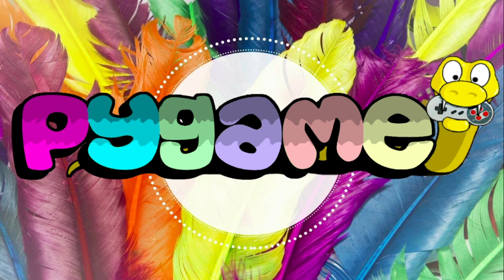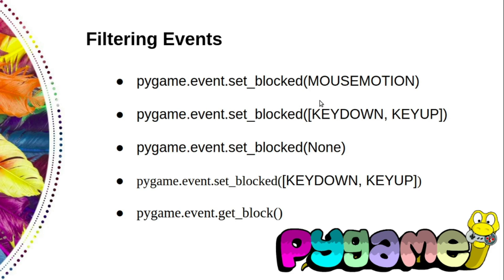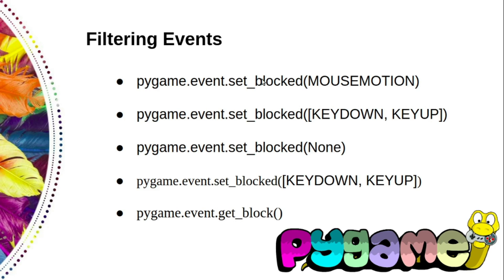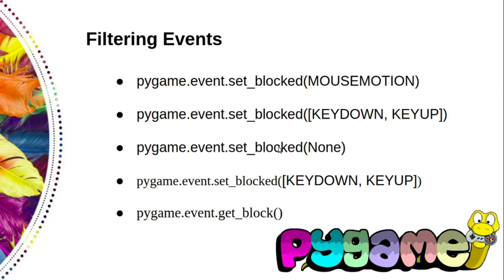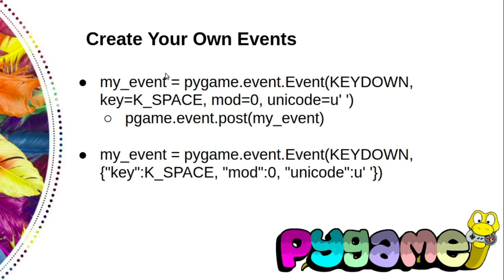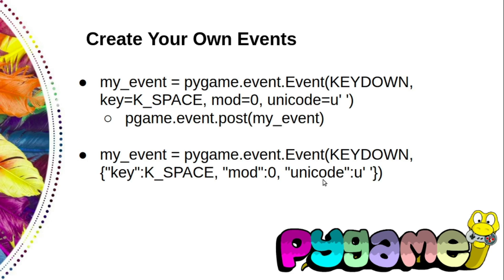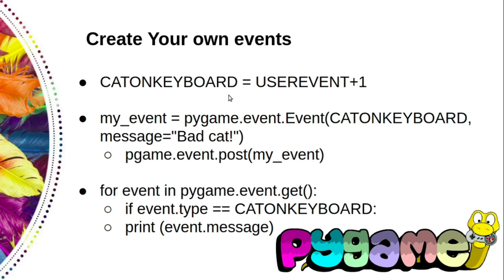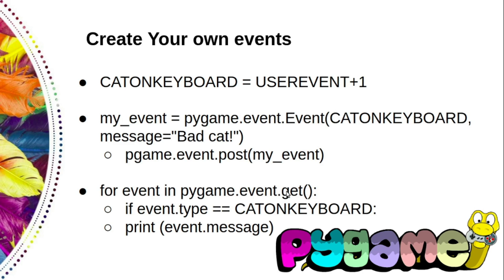PyGame Tutorial 5 - Filtering Events + PyGame Custom Event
Welcome to this course on Python Game Development using Pygame and Python 3. In this course we will learn Building Games that don't suck using - Python Pygame, Game Development concepts like collision detection, Object Movement,
Adding and Removing Graphics/Sound from the Game, etc. So let us start to Learn Python Programming by Making a Game.
In this video we will see PyGame Filtering of the events and create your own event..